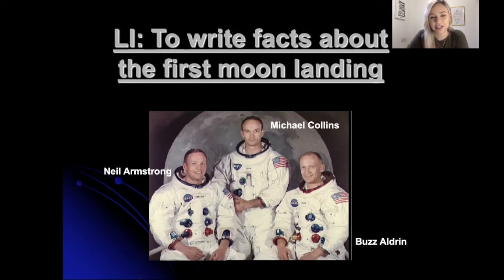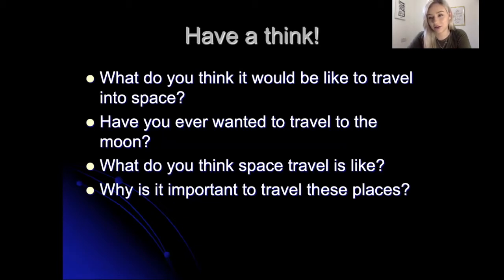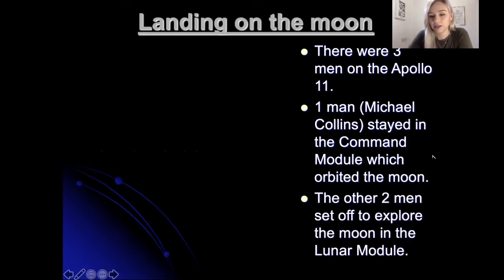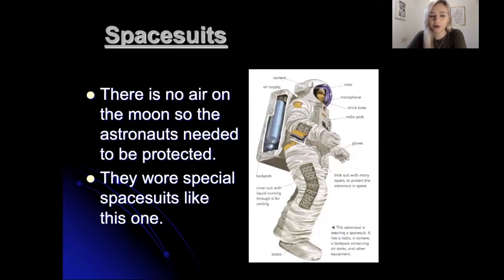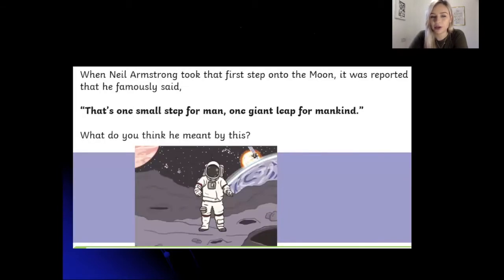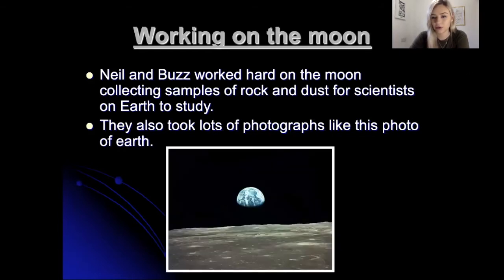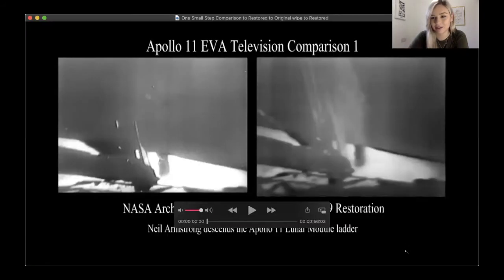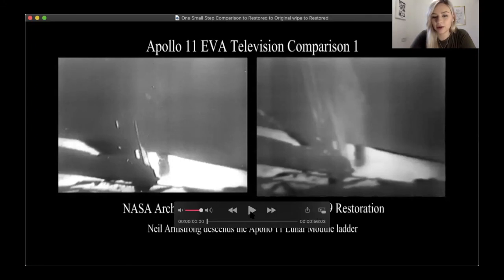Topic - Part 2 11.2.21